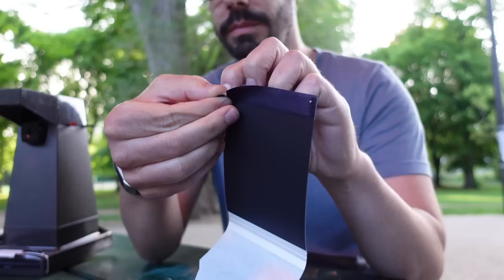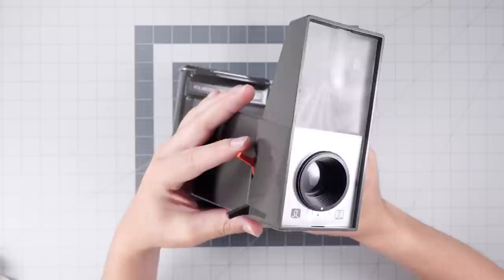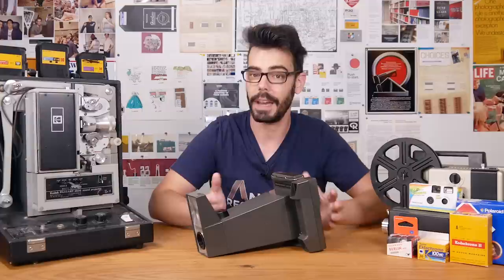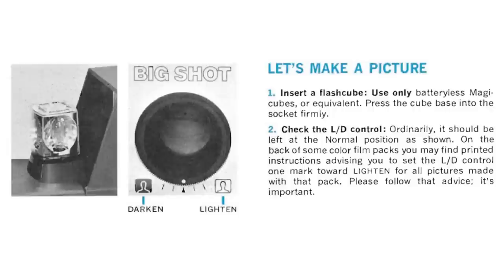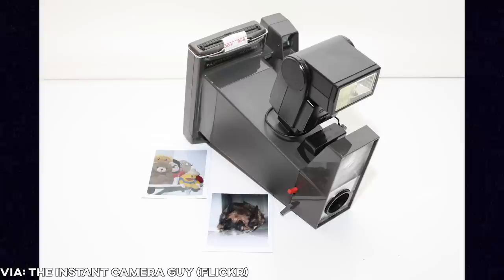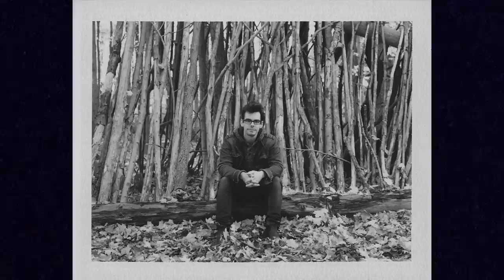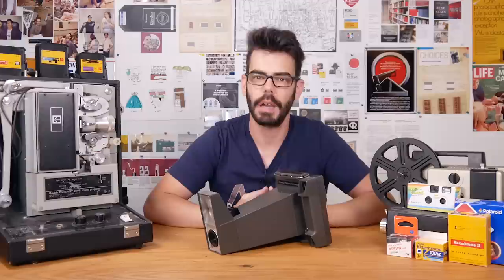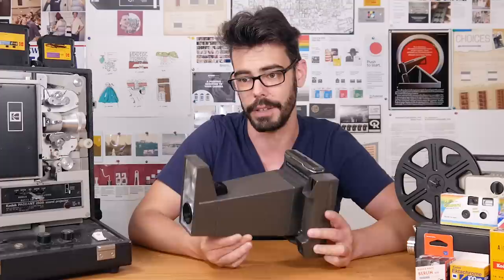The Polaroid BIG SHOT | Plastic Fantastic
- - - Super 8 & 16mm Camera, Film & Services Available at Pro8mm - - -

SOCIAL MEDIA STUFF
You can send me stuff for the videos! (Packages ONLY, Letter-mail not accepted)
Noah Henderson
RPO ELLERBECK
TORONTO, ON
M4K 0A2